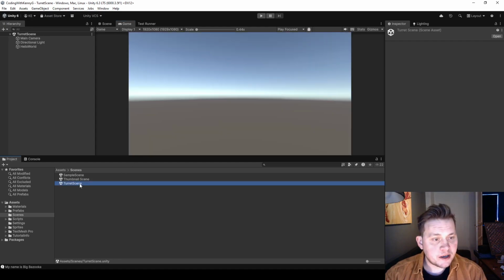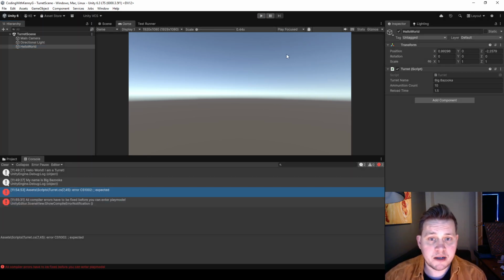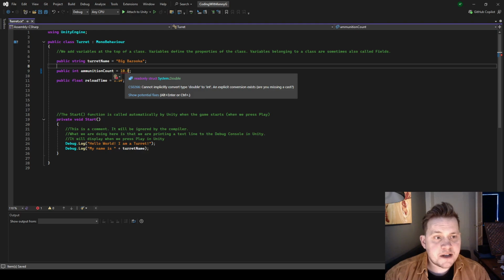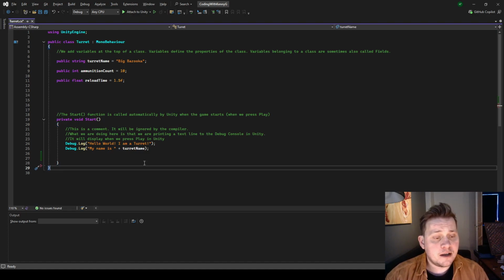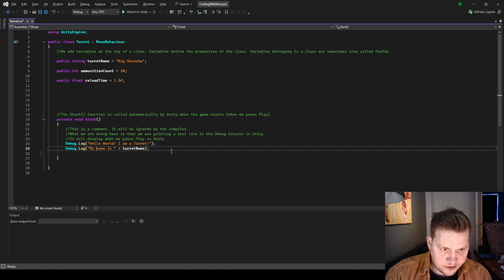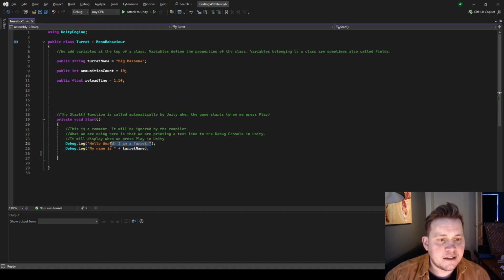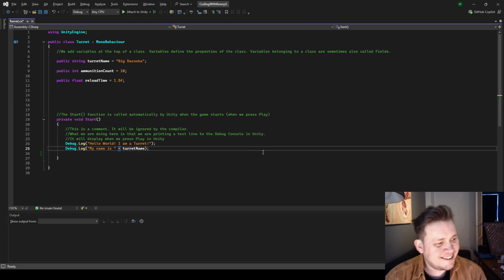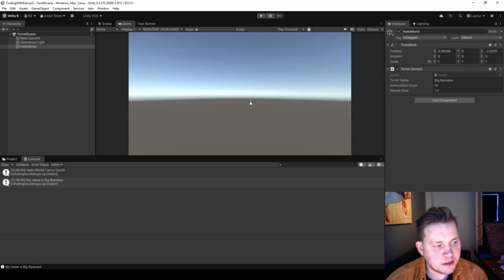Coding With Kenny G | Beginner Series | How to deal with errors